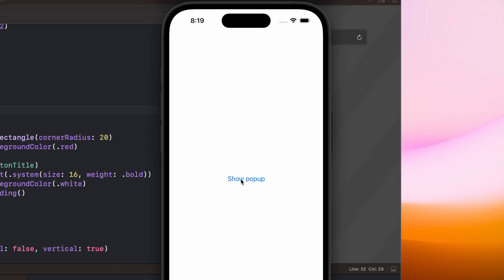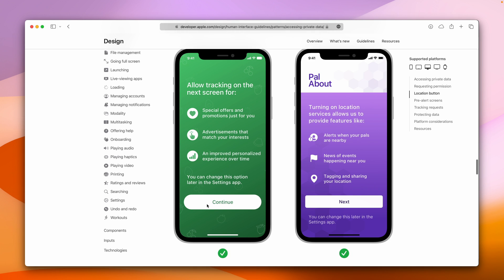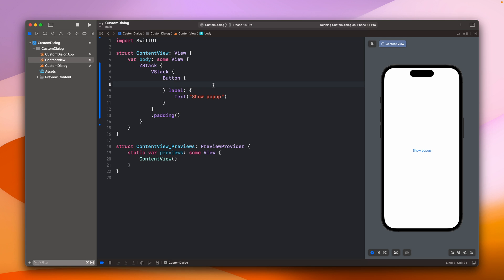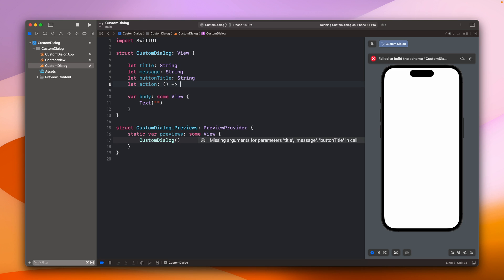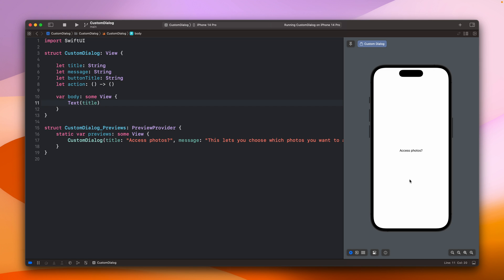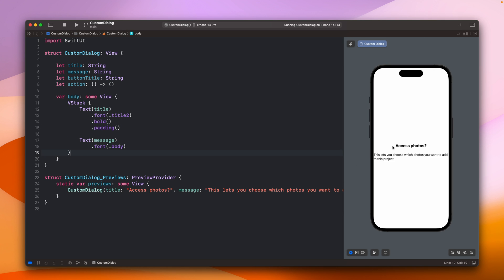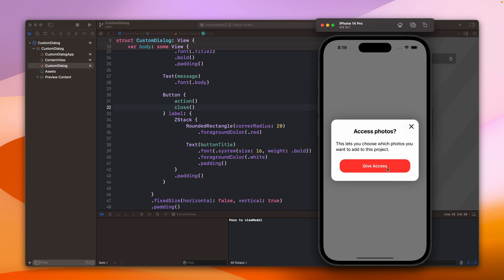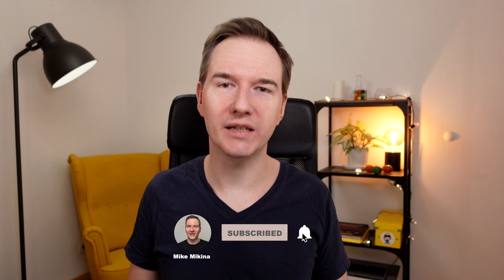Create a Custom Dialog in SwiftUI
In this video you will learn how to create a custom dialog in SwiftUI.
I am building my video editing app and, I need a dialog to present before asking for permission to access photos. I could just use a regular Alert view, but since the photos dialog already looks like an alert, I thought that having a custom view would be a much better option here. So, I decided to create my own simple dialog 😊

00:00 Intro
00:24 Apple Human Interface Guidelines
01:43 Project sketch
02:28 Build custom dialog
10:15 Add animation
14:02 Connect the dialog to a main view
16:32 Outro